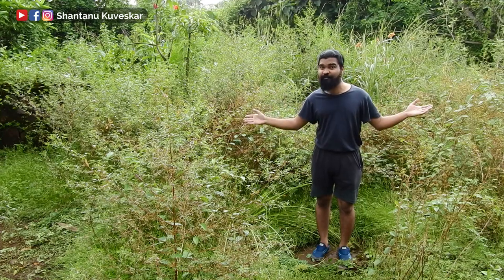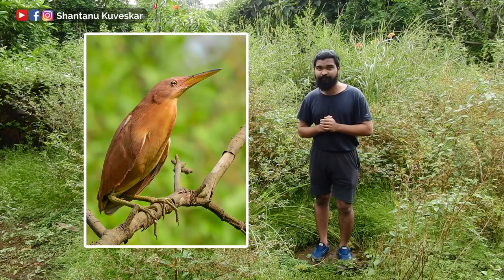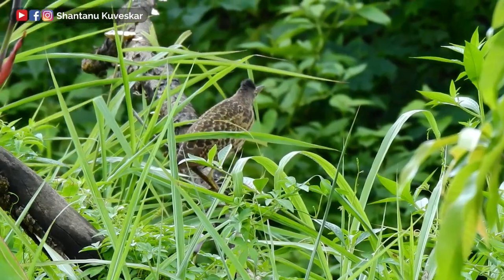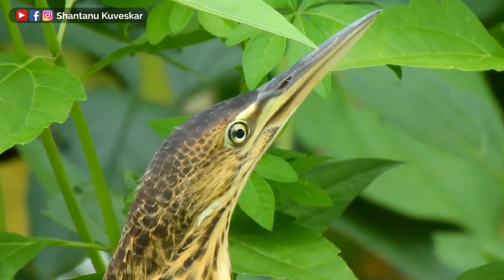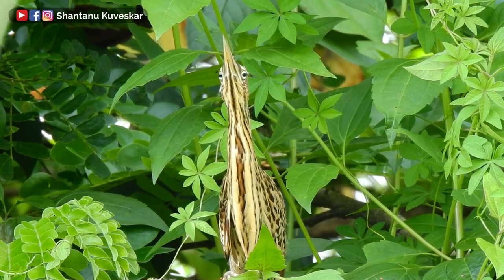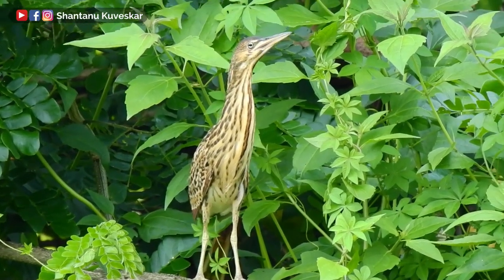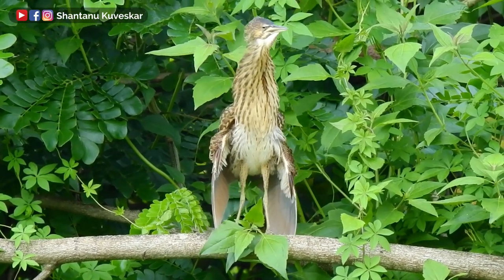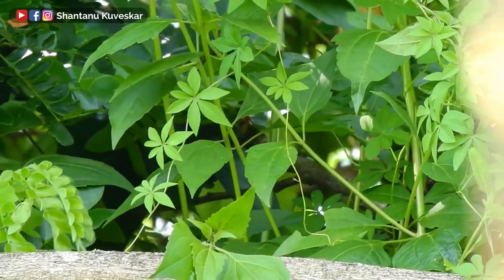Rare behavior of Cinnamon bittern (Ixobrychus cinnamomeus) | by Shantanu Kuveskar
Rare behavior of Cinnamon bittern (Ixobrychus cinnamomeus)

Short Documentary Film
by Shantanu Kuveskar

October 2020
Mangaon, Raigad, Maharashtra, India